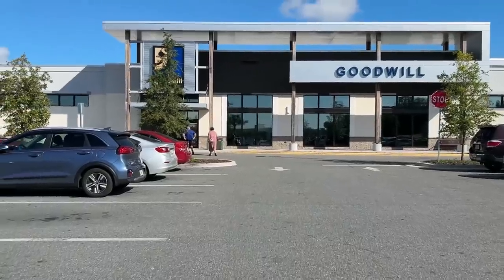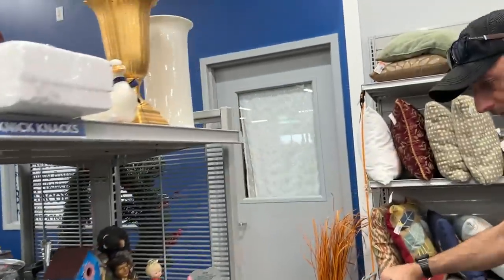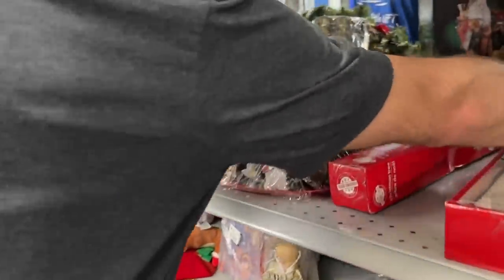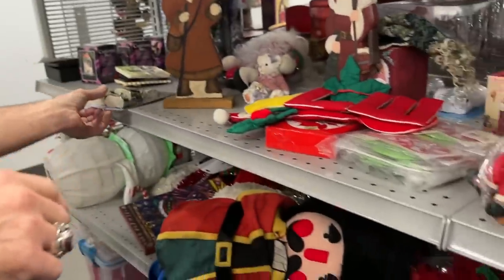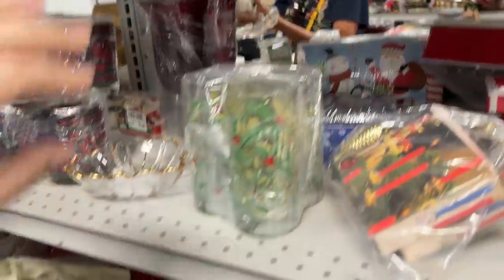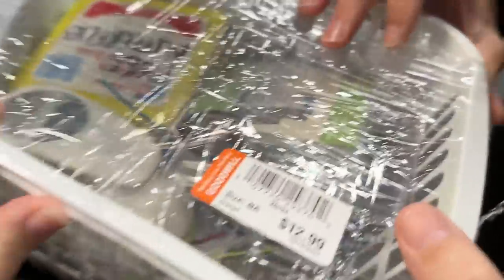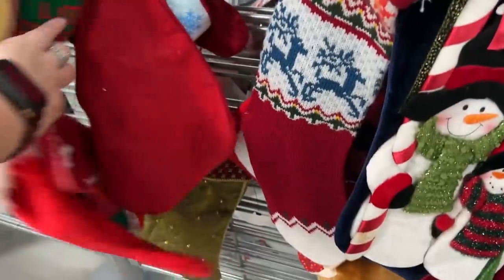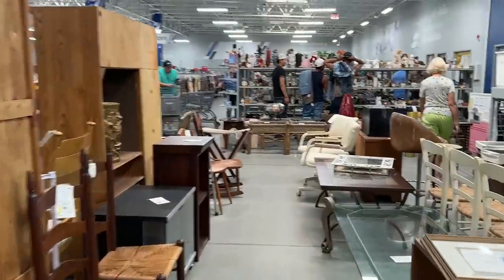THEY All SHOULD Be Like THIS - Goodwill Thrift With Me!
👉🏽   HEYNQ5

Ebay..

🌟 Live Sales-
🌟Invoices for both sales will be sent via PayPal ~ AFTER EACH SALE*

1. Real Name
2. Shipping Address
3. YouTube Name